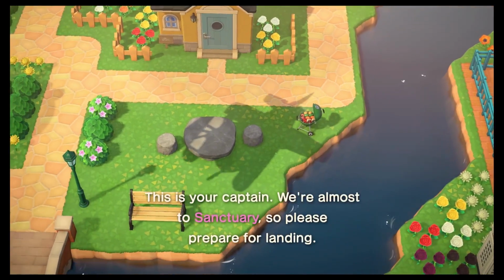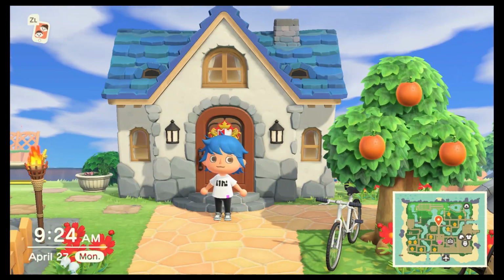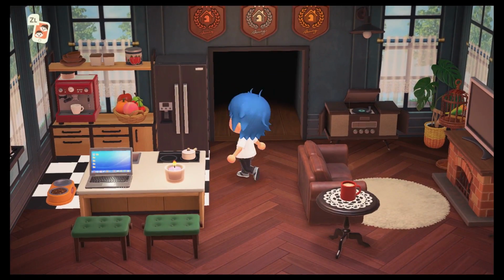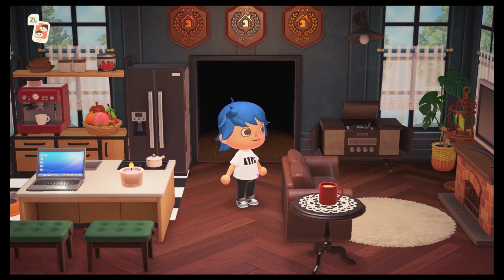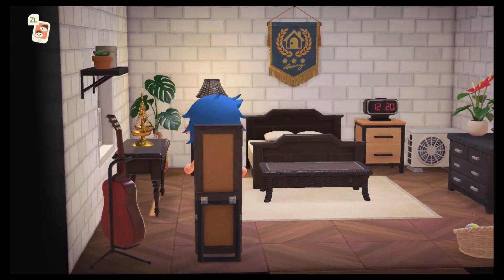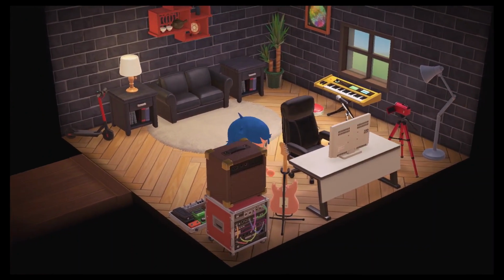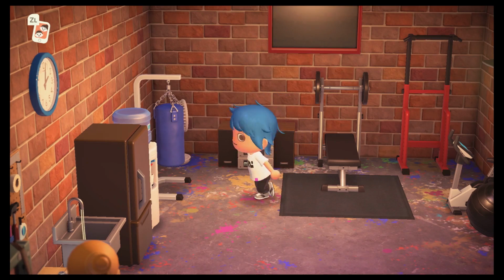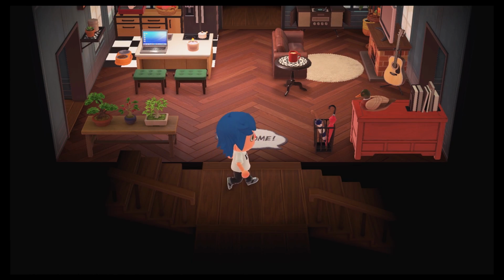Animal Crossing New Horizons - Upgraded House Ideas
Unique decorating tips, designs, and layout ideas for your house!